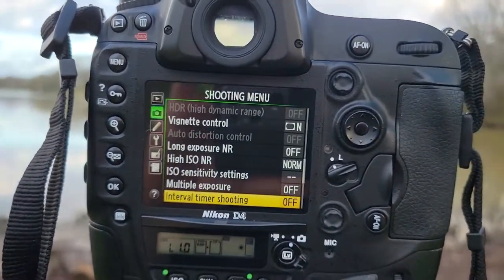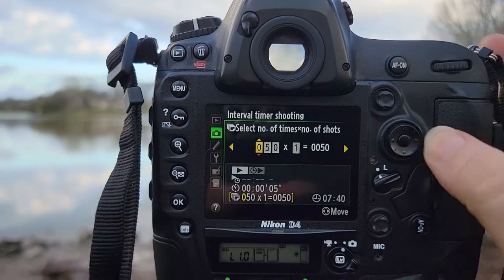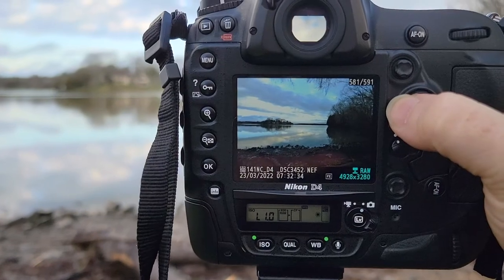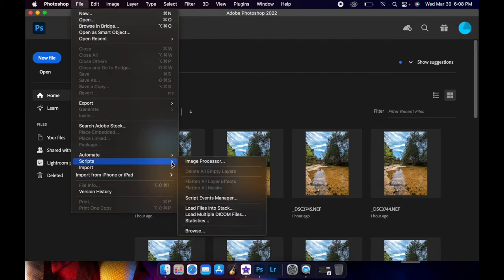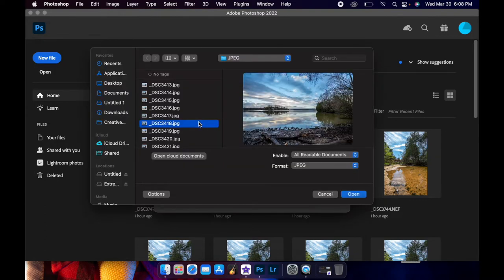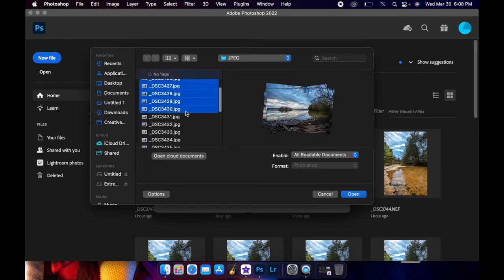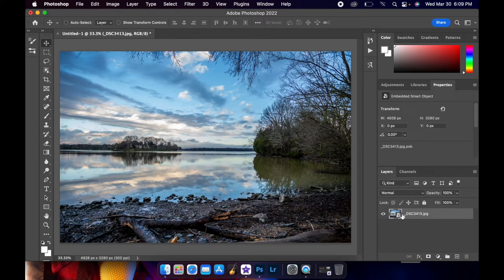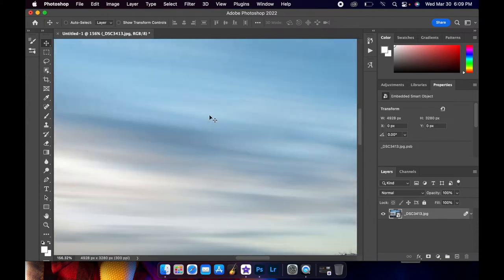NIKON Quick Guide to Interval Shooting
Quick Start Guide to Interval shooting while using a Nikon DSLR

Facebook.com/VanceImaging